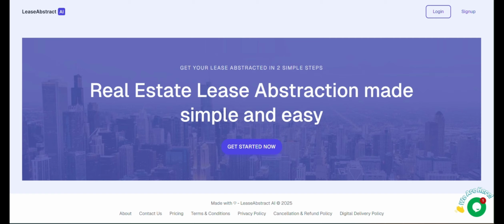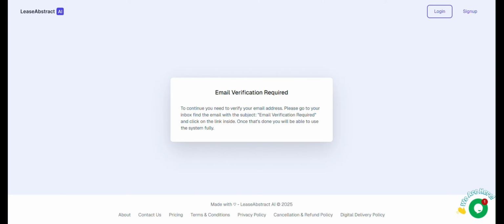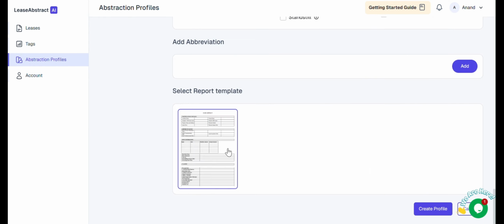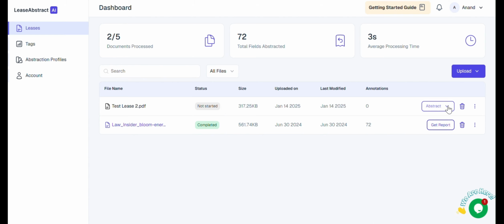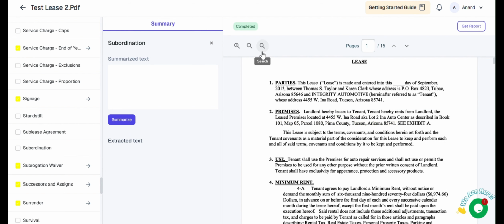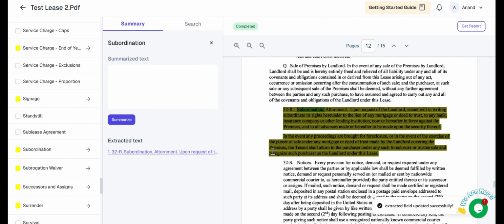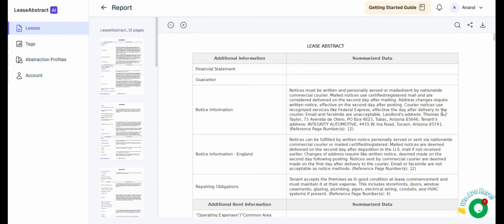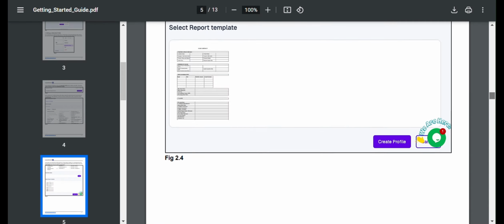AI is Transforming Lease Abstraction – Are You Ready?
Lease Abstract AI Tutorial | AI-Powered Lease Abstraction - 3 Free Leases!

Say goodbye to manual lease abstraction! Lease Abstract AI automates lease data extraction, saving you time and effort. In this tutorial, learn how to:

✅ Upload leases for instant AI extraction
✅ Use profiles to extract key fields
✅ Review, edit, and validate AI-generated data
✅ Export reports in Word, Excel, or PDF

Why Lease Abstract AI?
✔ Extract & summarize 180+ lease fields in minutes
✔ Process single or bulk lease uploads
✔ Customizable reporting for real estate pros

💡 Try it FREE! Your first 3 leases are on us!